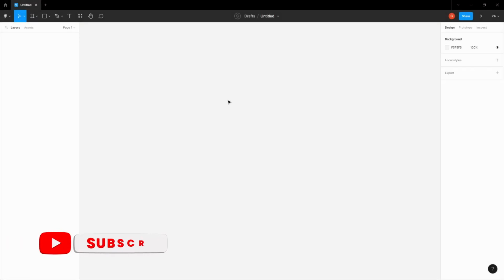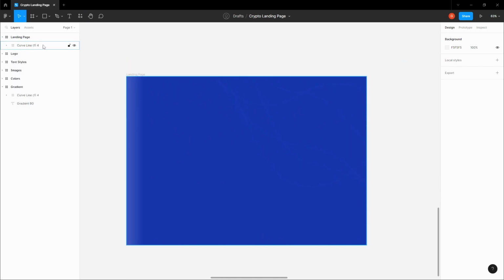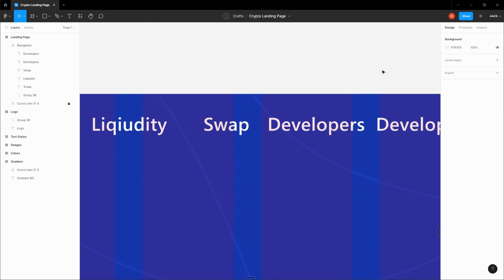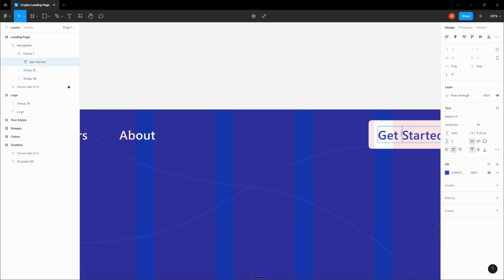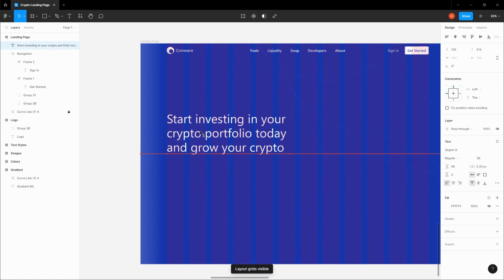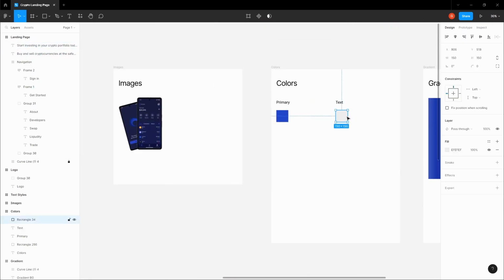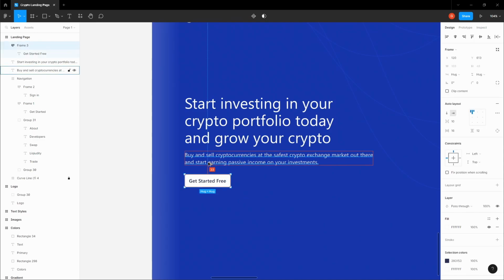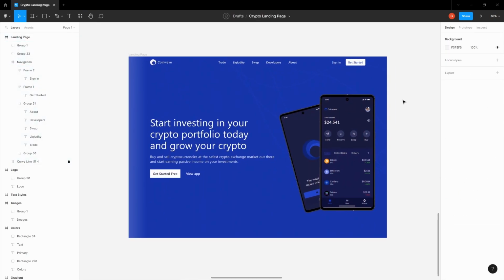How to Design a Landing Page in Figma - Web Design UI/UX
Greetings, everyone!

It's great to have you join us on Funch.

Our latest video tutorial is a must-see for those who are interested in web design. We'll be taking you step-by-step through the process of creating a beautiful web landing page using Figma.

To give the design a crisp and modern feel, we'll be utilizing the Segoe UI font family, which is clean and easy on the eyes. We've also chosen a pristine blue color scheme to make the design pop and give it a refreshing look.

Whether you're a beginner or a seasoned designer, you're sure to learn some valuable tips and tricks from this tutorial.

So sit back, relax, and enjoy the video!

Contents of this video:

00:00 - Intro
00:04 - Landing Page
00:36 - Designing
11:30 - Outro